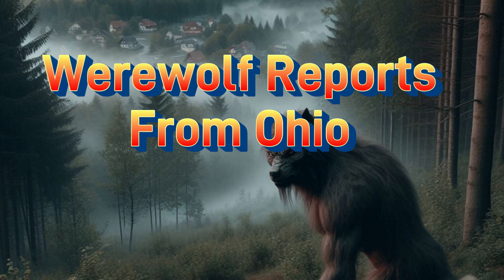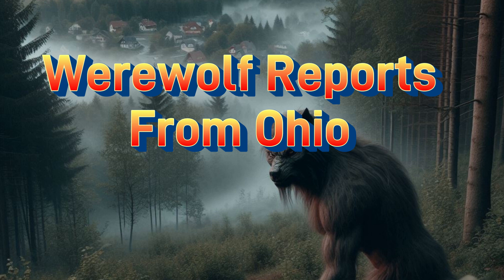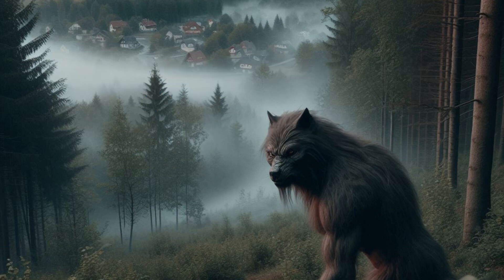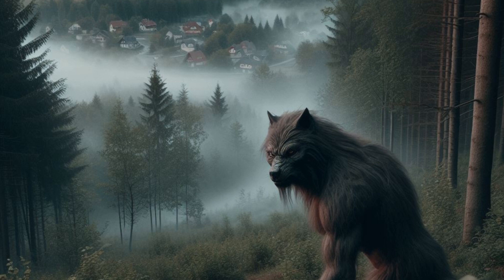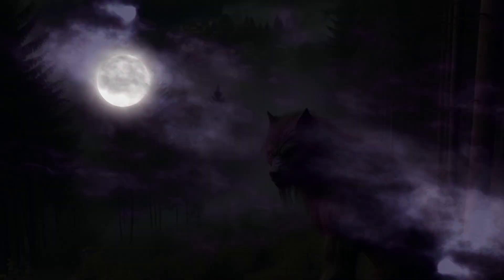Werewolf Reports from Ohio | Werewolves in Ohio?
There are many cryptid creatures reported in the state of Ohio. This video concentrates on reports of people claiming to see Werewolves.

Please do not download and upload this video or any of our videos to your channel. Sharing and embedding the video is fine.
©Zombie Media/TCC Research/Thomas Marcum

DUBBY Energy Drinks.